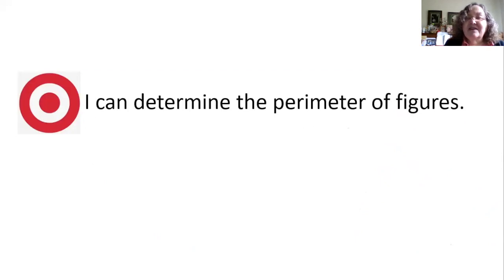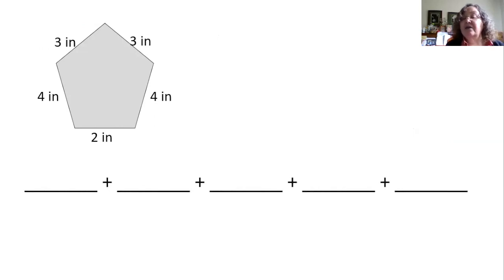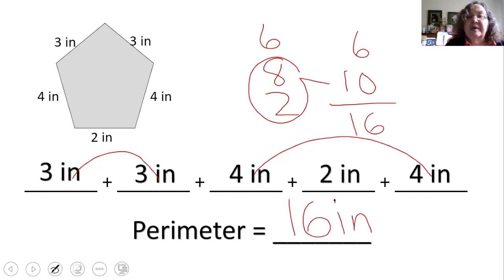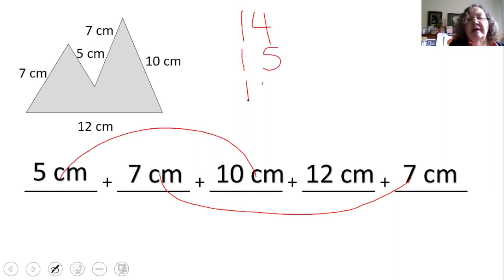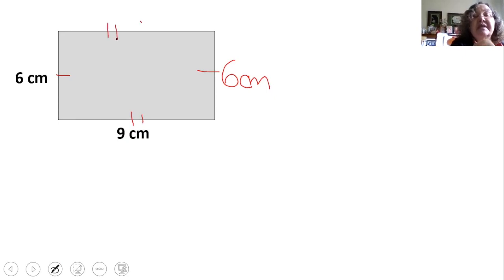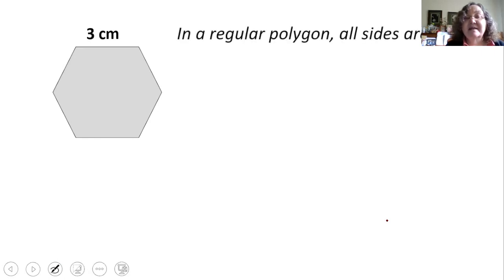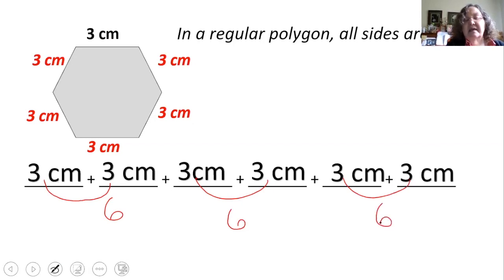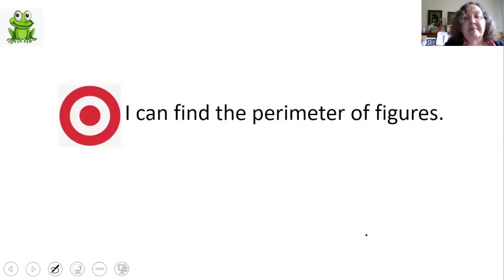RPS 3rdMath EstMeasure Perimeter 1